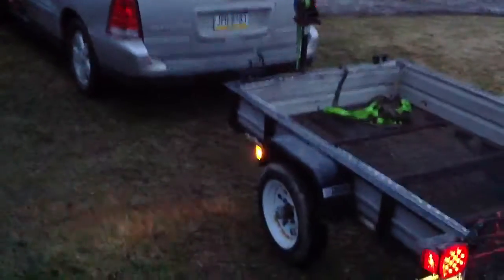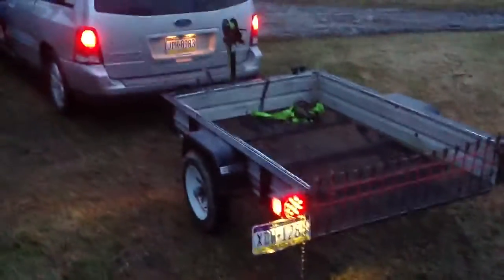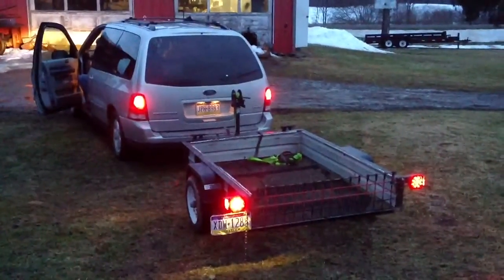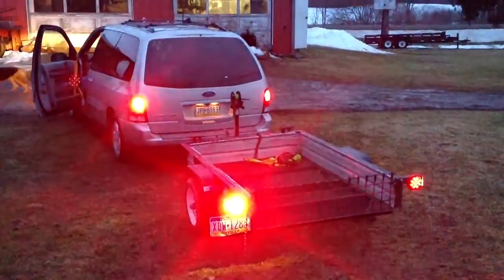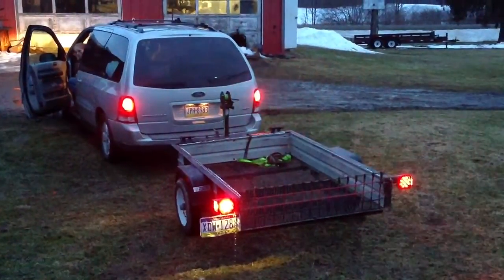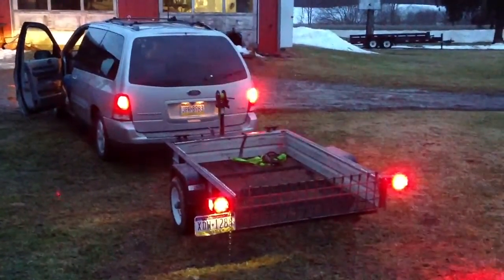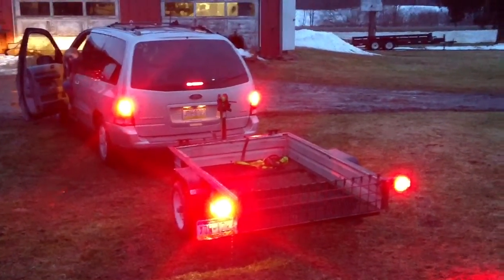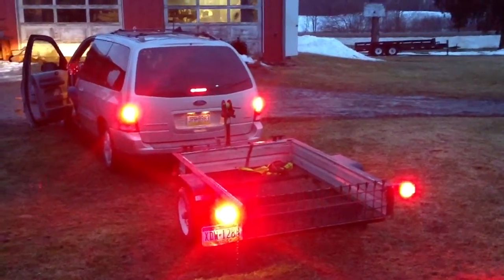Ryan's trailer Light system in operation